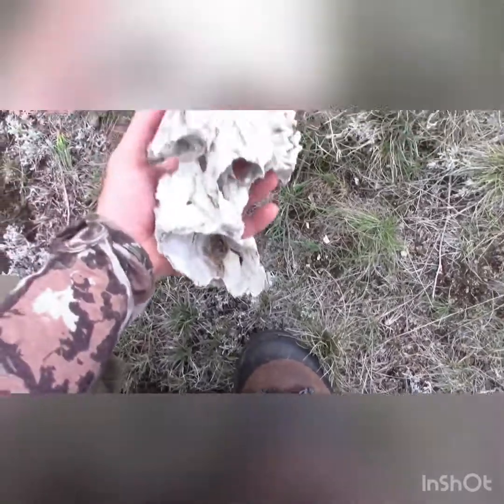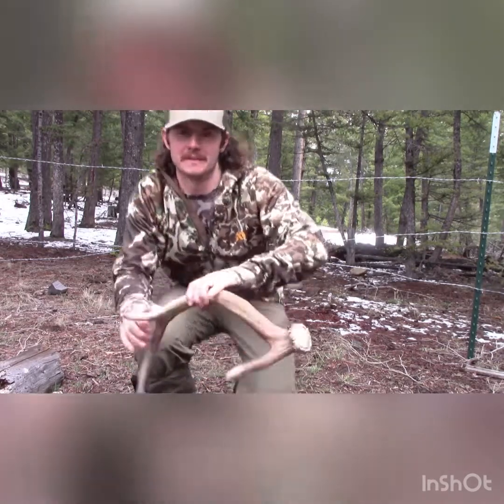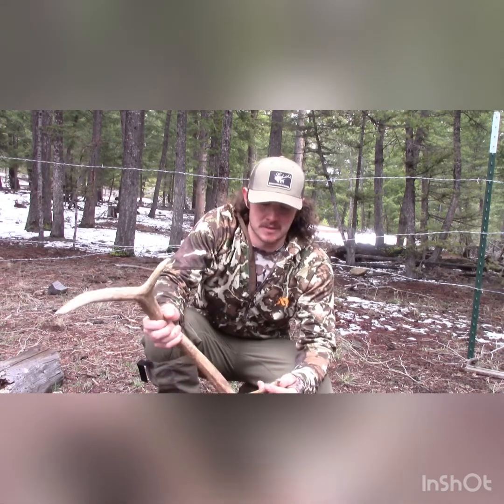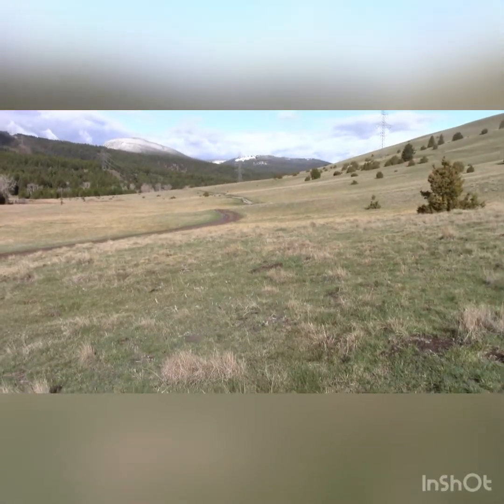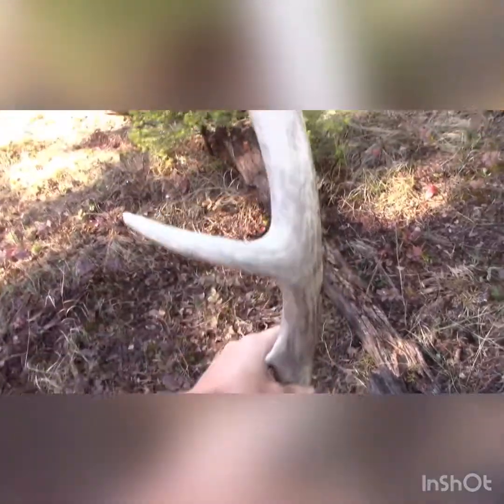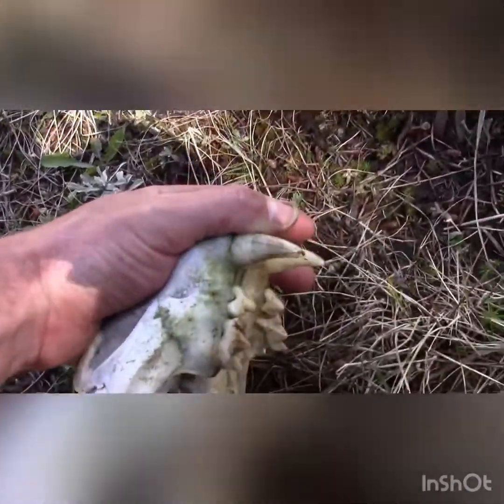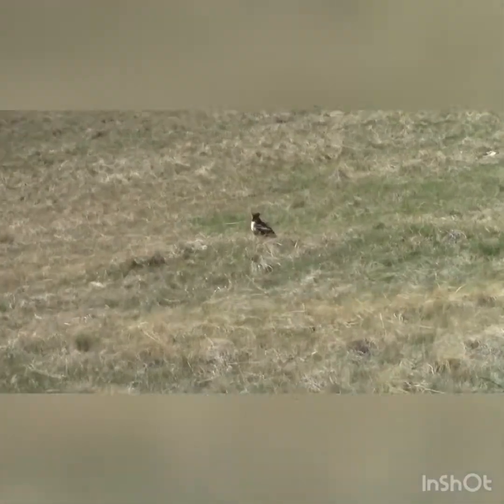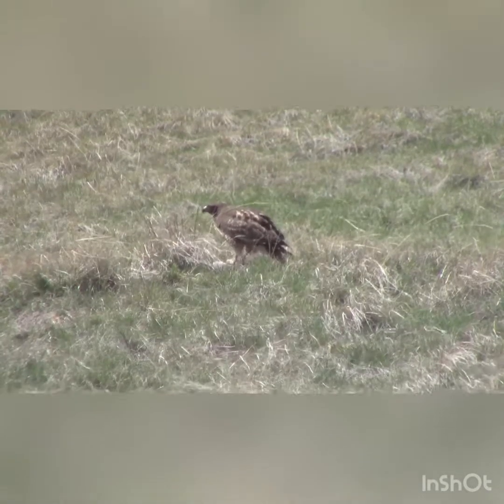Episode 3- SHED HUNTING IN MONTANA! Sheds,Gophers,Hawks, and Lions!!!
You won’t want to miss this action packed episode! Not your typical shed hunt!!